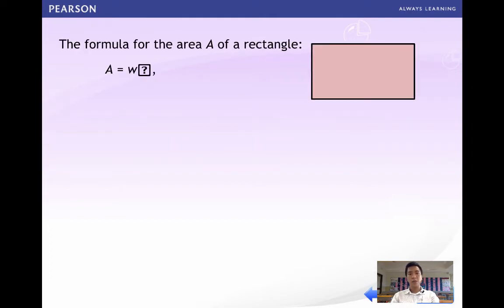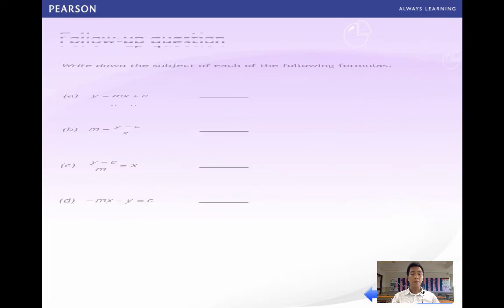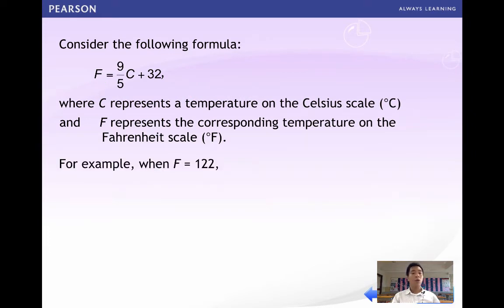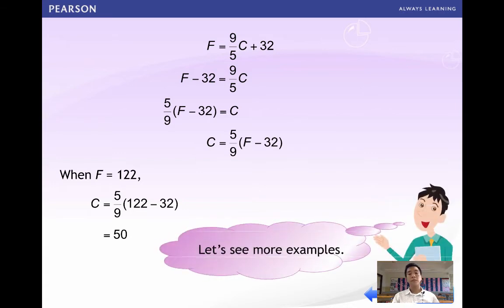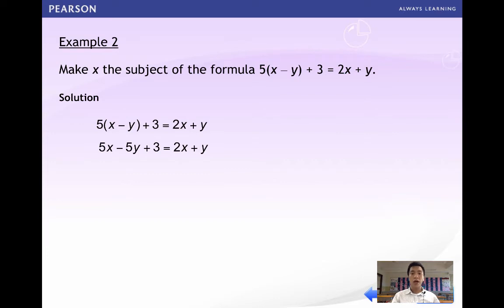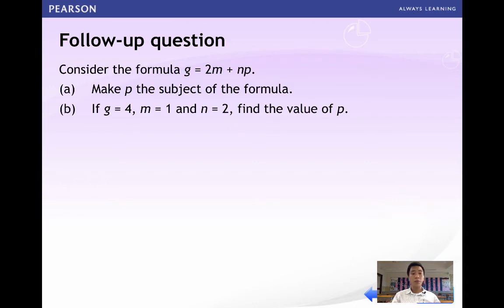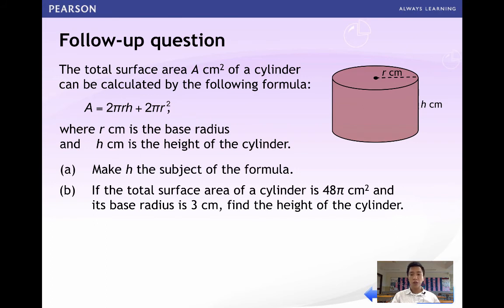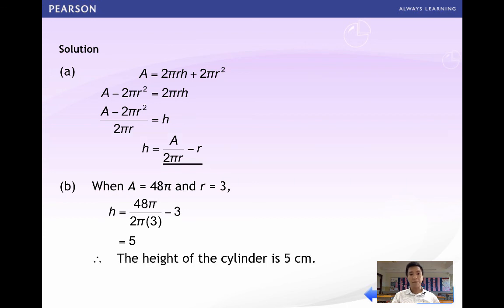Video 22 on Ch3.3 Change of Subject